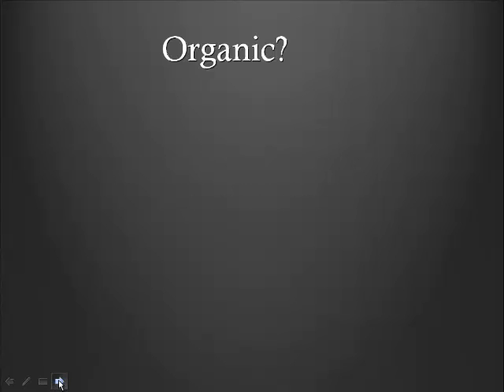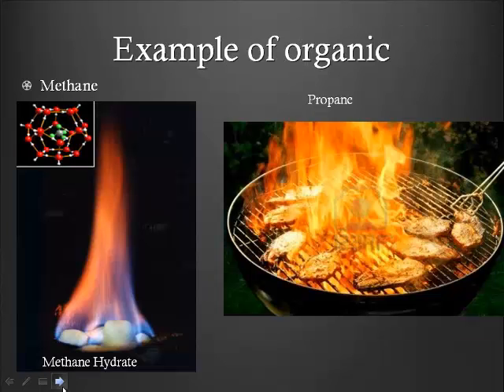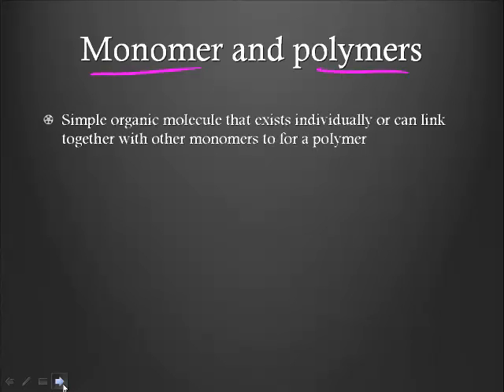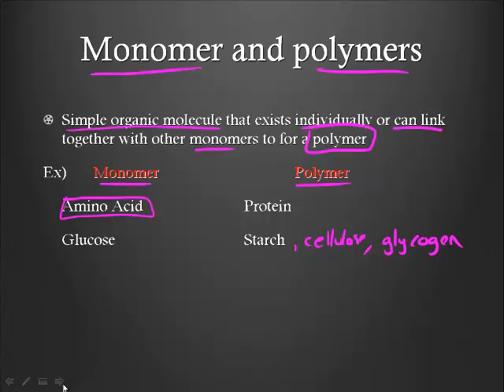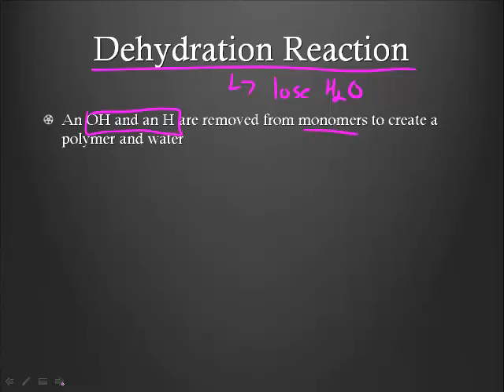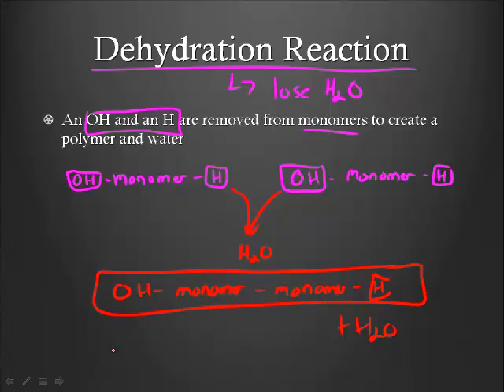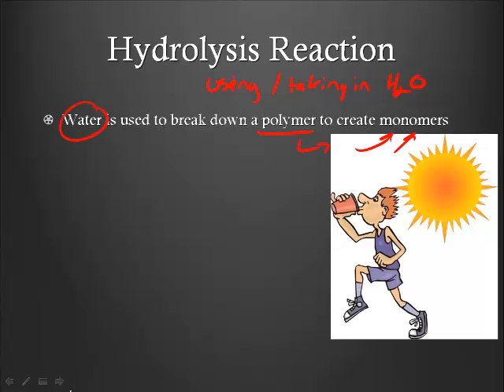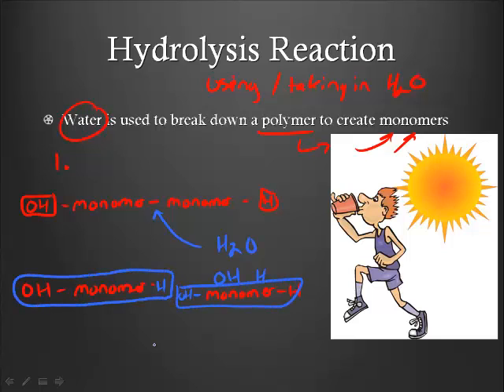biomolecules_3_organic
Organic Molecules